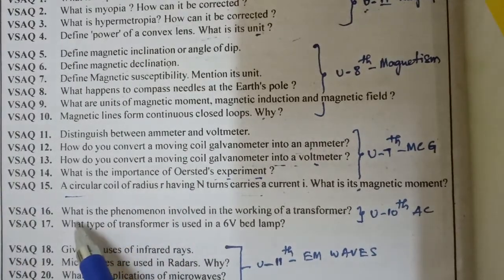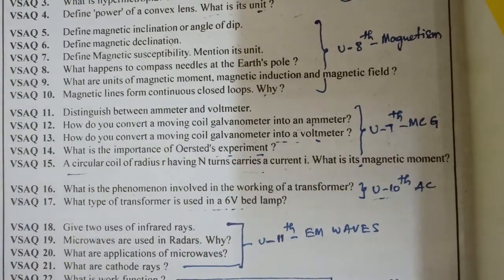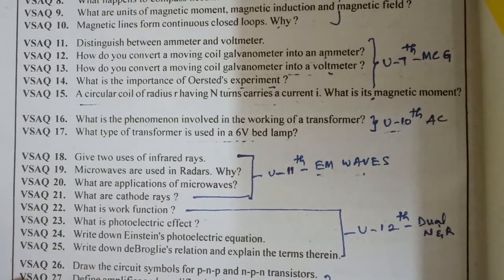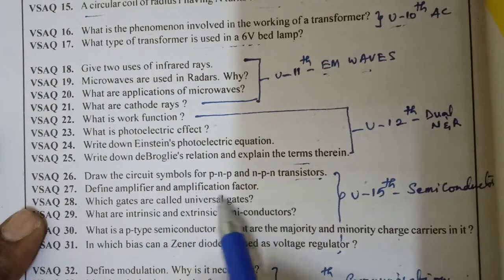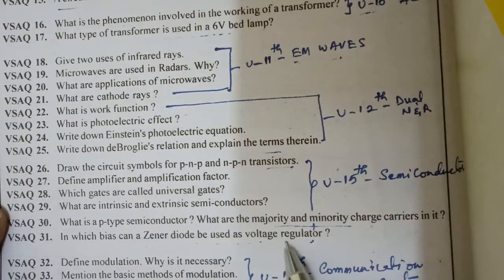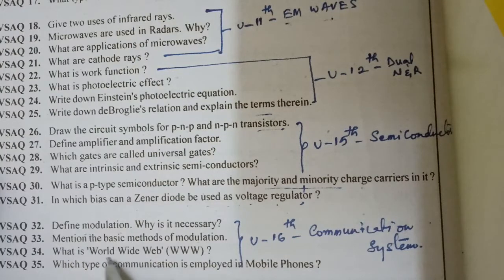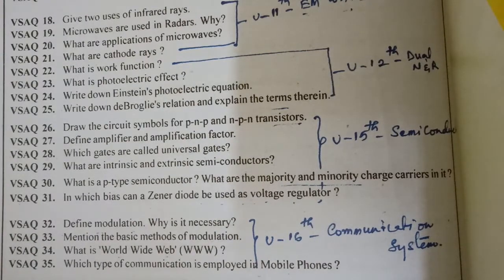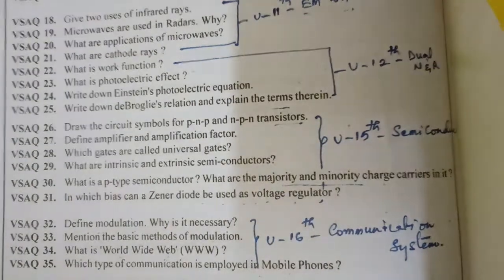Top 35 Important two(2) marks questions of 2nd year physics for TS and AP boars IPE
Dear Students, these are most repeated & most gun shot questions for IPE examination for TS and AP boards

Being a Physics lecture having 10years of my teaching experience ,I could see all this questions in previous papers

So please go through this question for you good marks